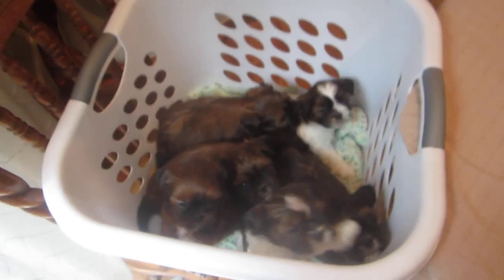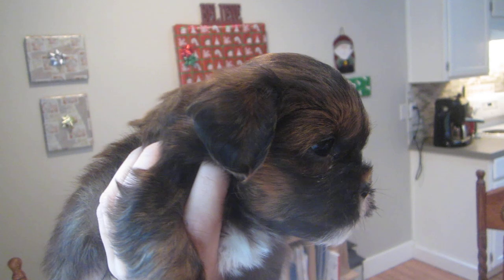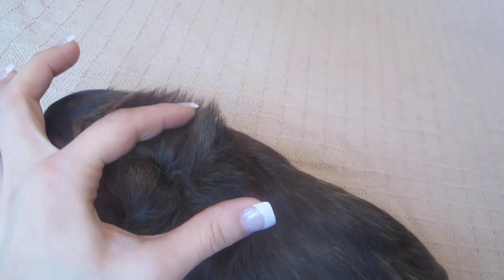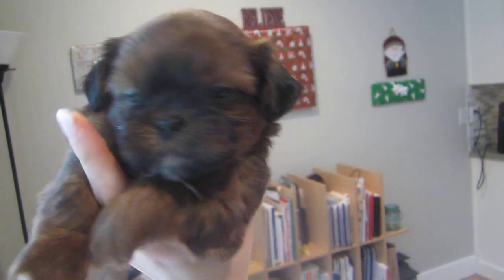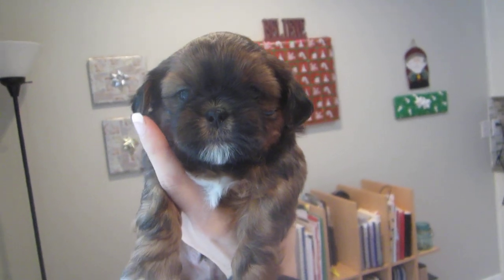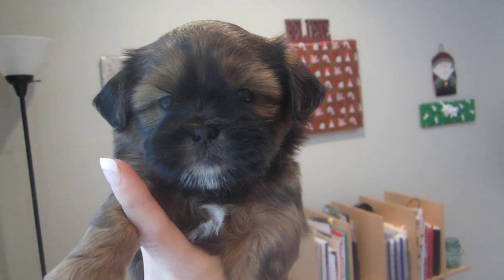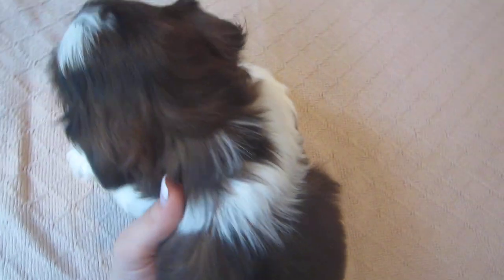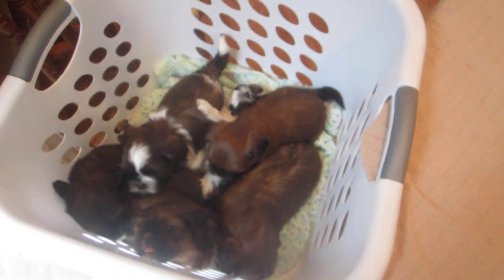Polly's pups Santa's reindeer theme selection video!